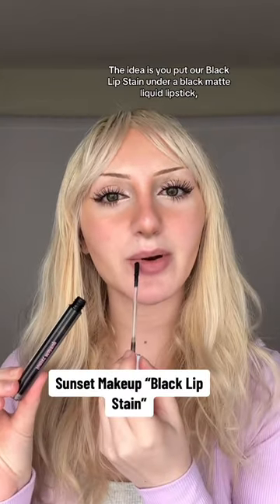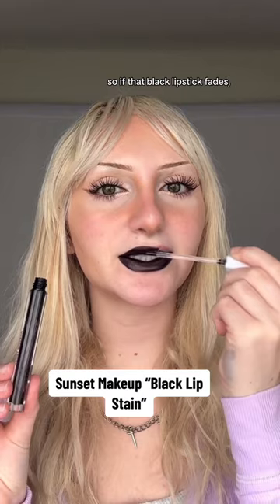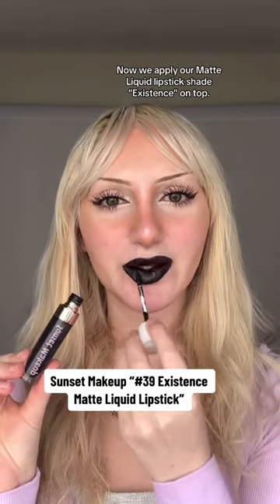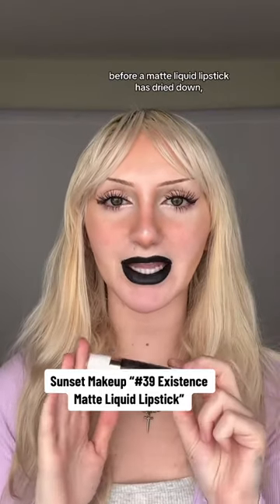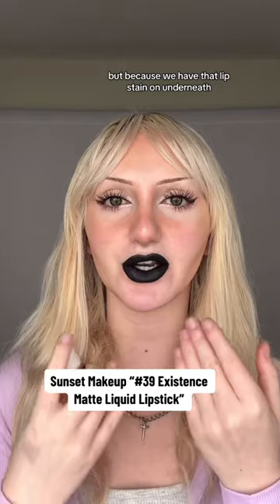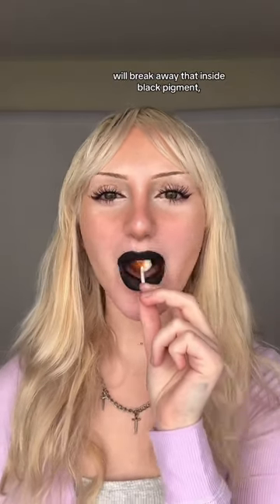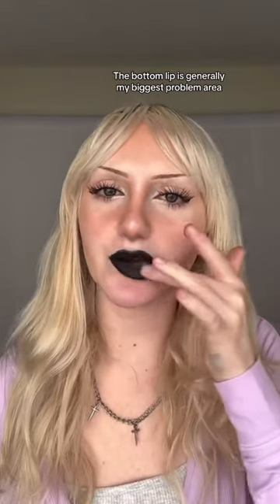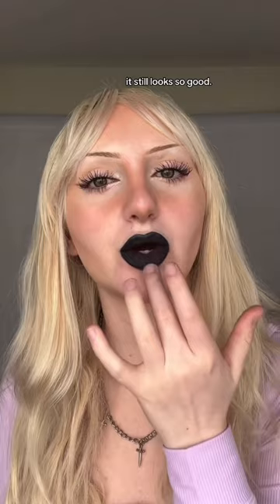Is This The Solution to Butthole Lip? 🤔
Our Sunset Makeup Black Lip Stain ✨⁣